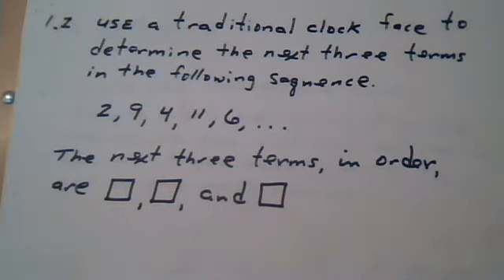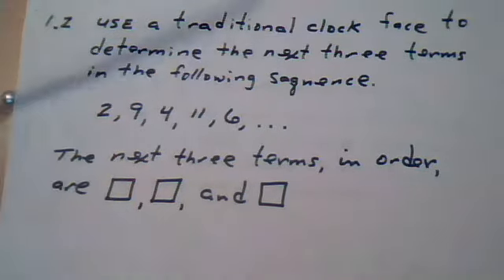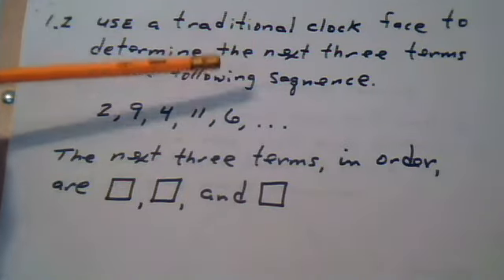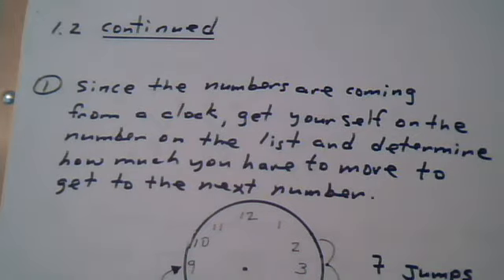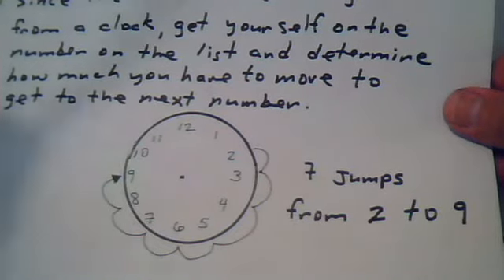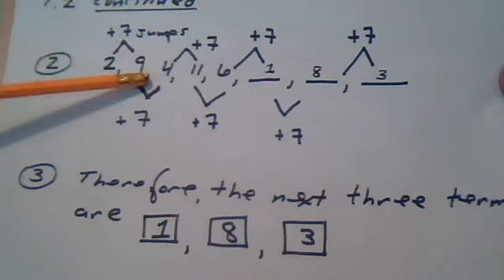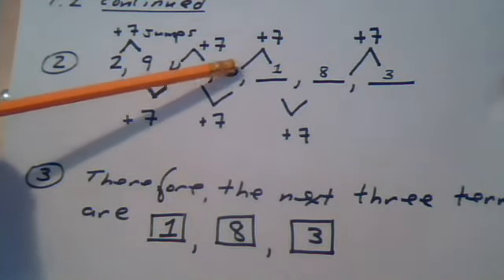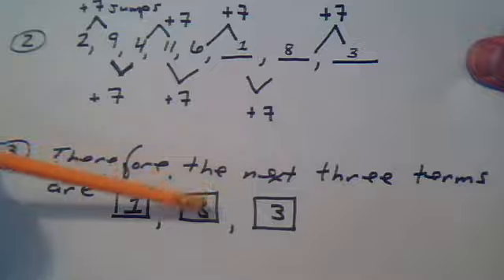1350 1 2 Use a Traditional clock face to determine the next three terms